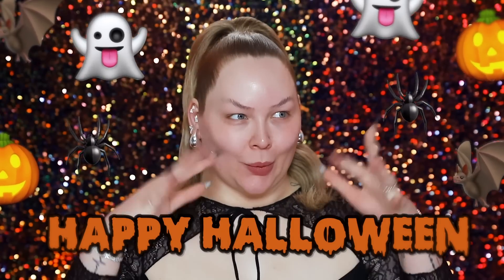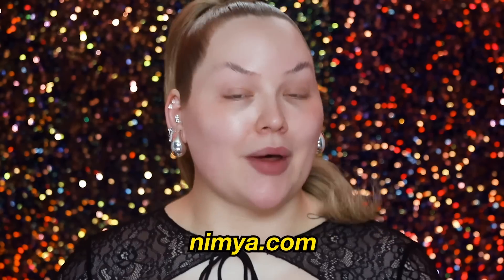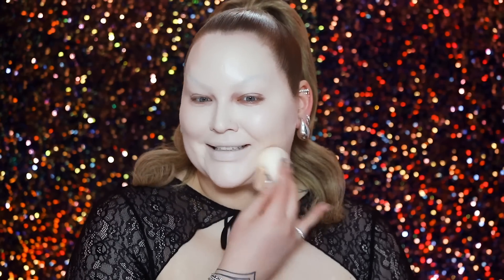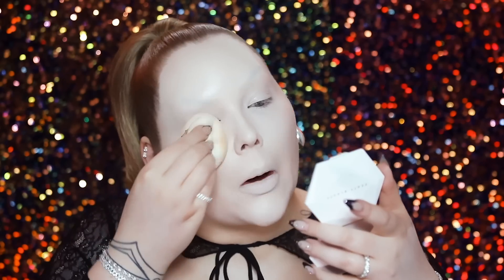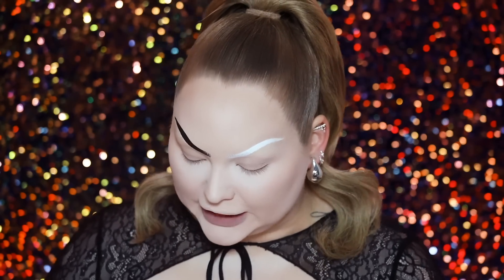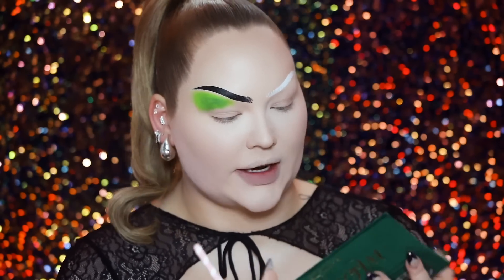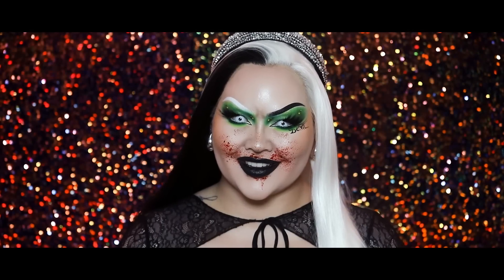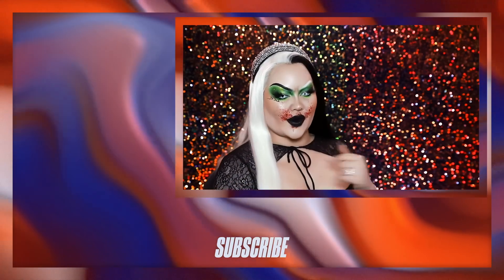YOU Draw My HALLOWEEN Makeup Look! | NikkieTutorials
In today’s video, I’m recreating a Halloween makeup look one of my followers has drawn for me! You are so crazy talented, and I loved this modern take on Cruella de Vil! Let’s get spooky together for this Halloween season!